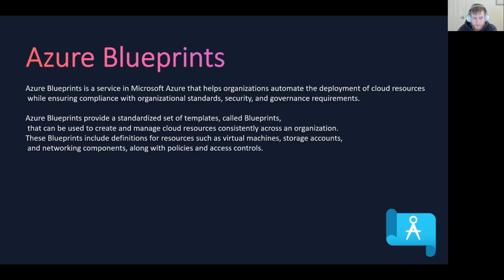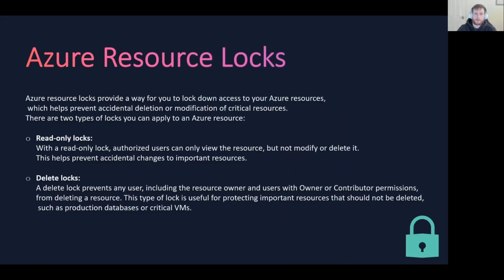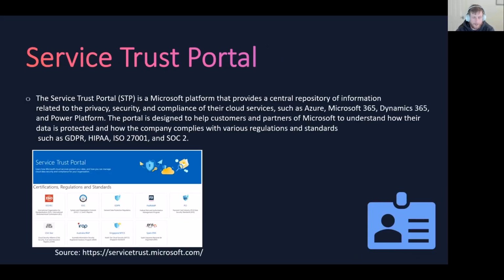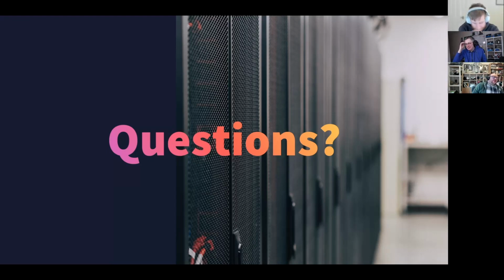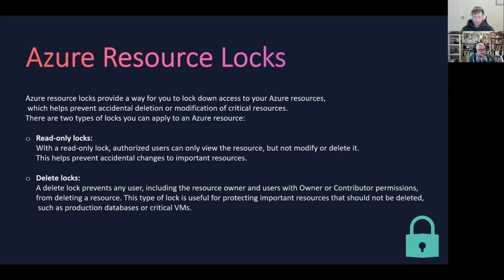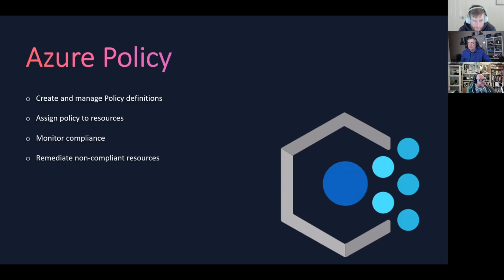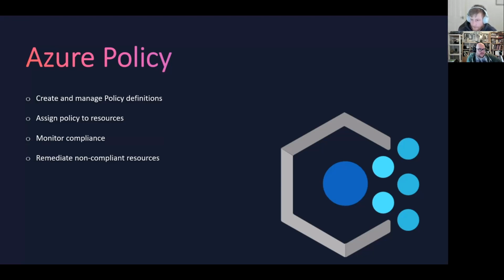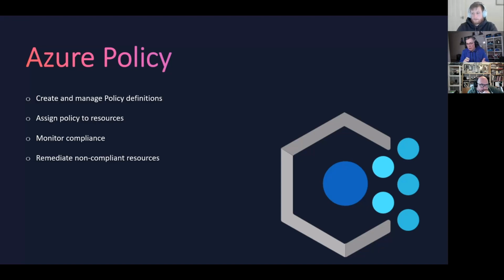AZ-900 Azure fundamentals exam - Part 4B - Features/tools in Azure for governance & compliance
This video covers part 4 of the AZ-900 Azure Fundamentals exam content and will help anyone looking to learn Azure and sit this exam. This video itself covers the following subject areas:

- Describe the purpose of Azure Blueprints
- Describe the purpose of the Service Trust Portal

00:00 Introduction
00:32 Azure Blueprints
01:03 Azure Policy
02:08 Azure Resource Locks
03:10 Service Trust Portal
03:55 Questions